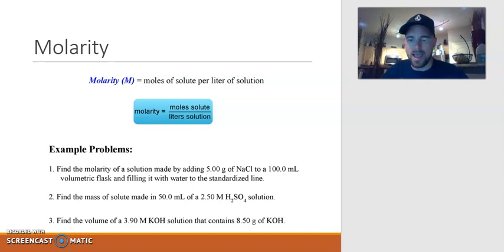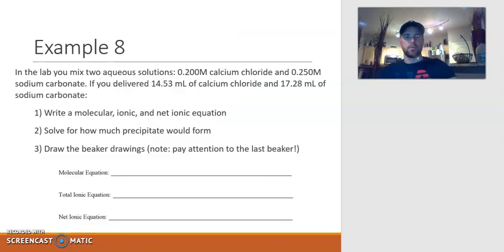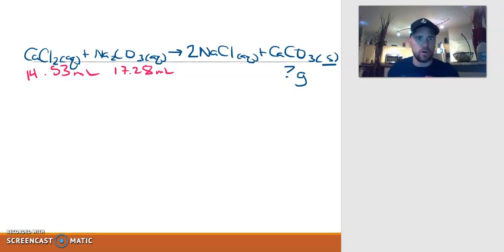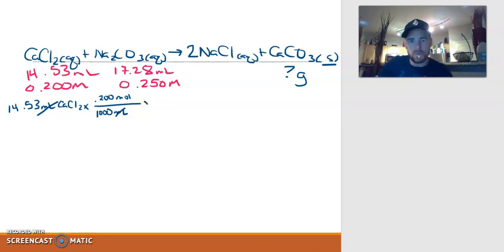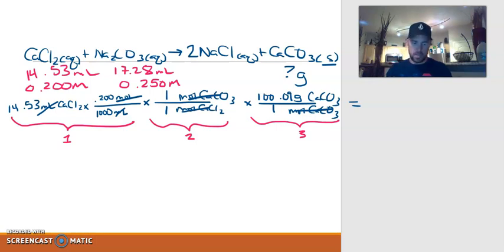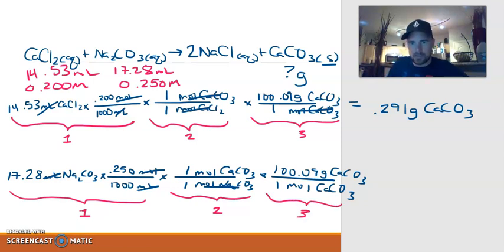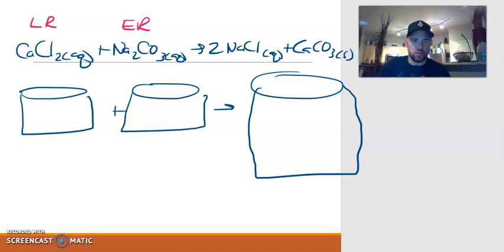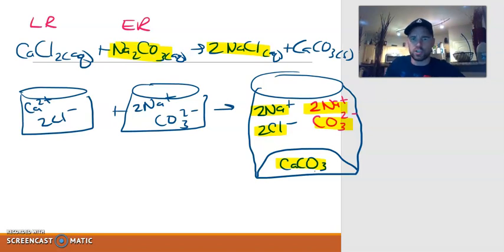Section 9.4 (Part 3)